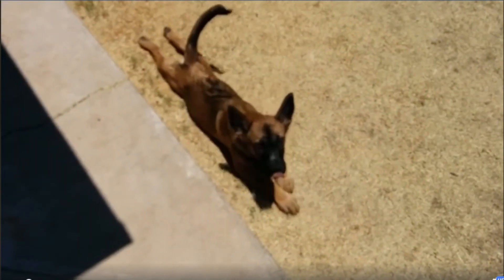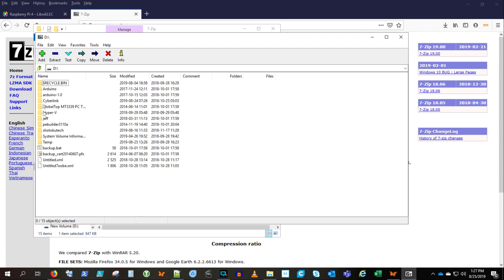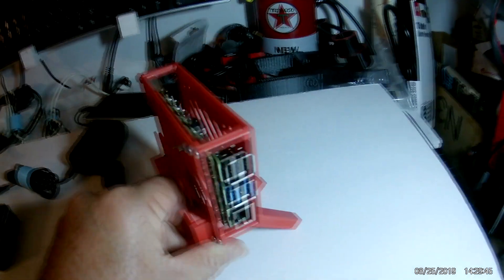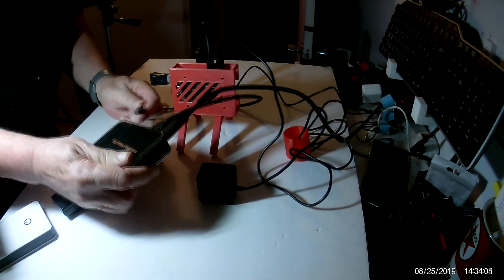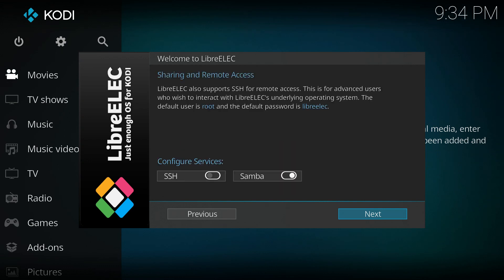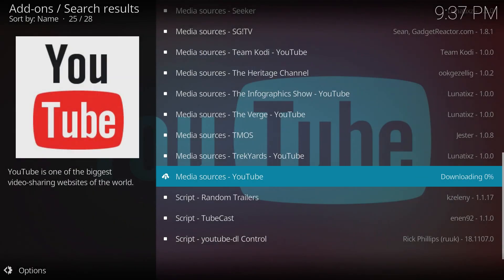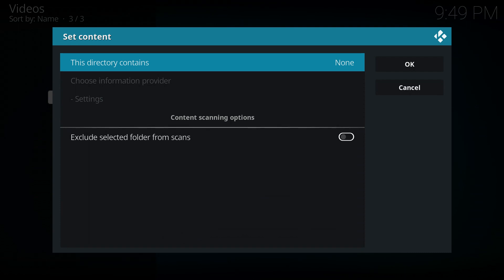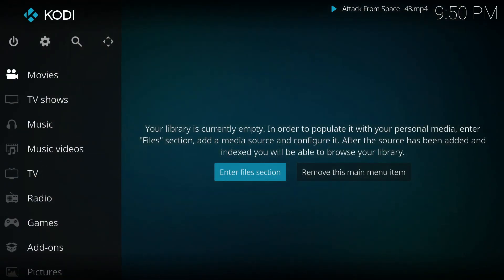Easy Raspberry PI 4B Install of Kodi Media Center on LibreELEC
You want a 4k media center with a small footprint and a low price? Follow this video for simple step by step installation of Kodi Media Center running on LibreELEC. It was so easy I caught myself overthinking it.
Raspberry Pi: Not as tasty as they might sound. But these little boards pack a lot of computing power.